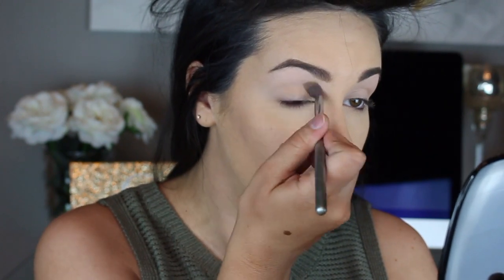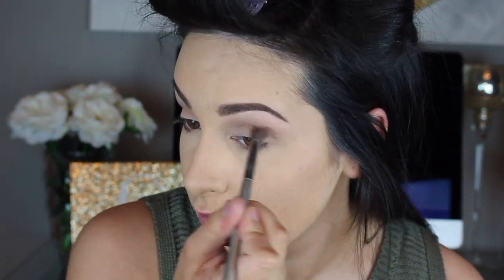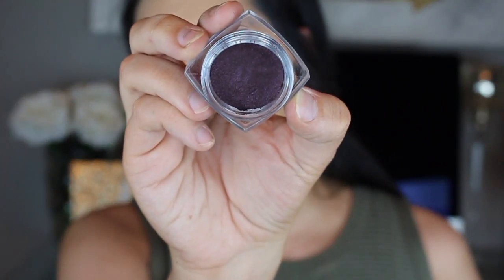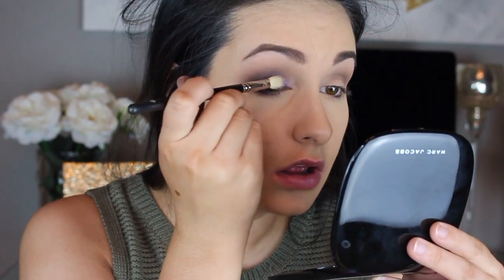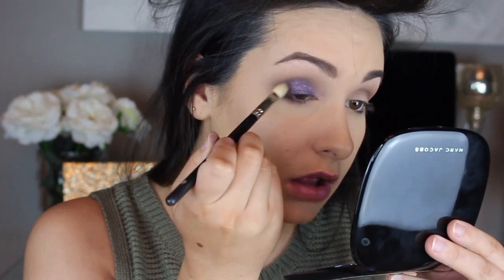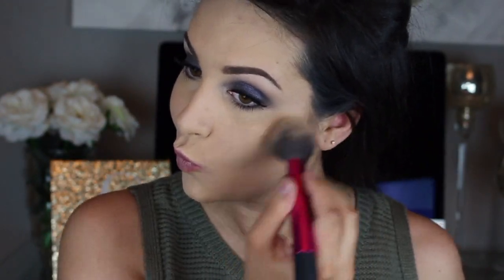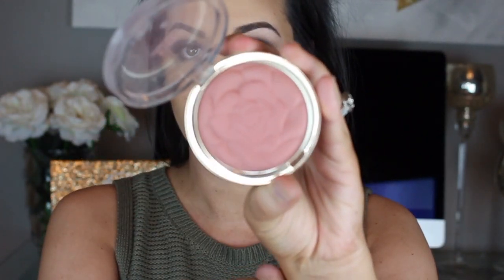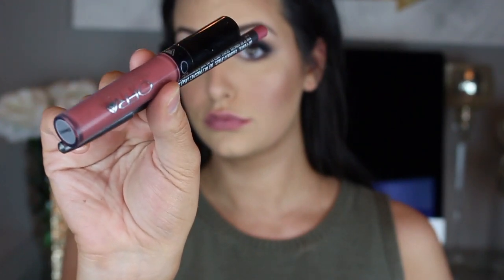Plum Smokey Eye Tutorial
Thank you for taking the time to watch my videos.

For a full list of products, keep reading.

PRODUCT BREAKDOWN:

EYES:
Bobbi Brown: Wheat
Palladio Matte Shadow Duo: Cityscape
L'Oreal Infallible Pot: Purple Priority
MAC Shadow: Beautifully Marked
MAC Mineralize Shadow: Leap (alternate: MUG Blacklight)
It Cosmetics Black Liner
L'Oreal Voluminous mascara
Kiss Faux Mink Lashes: Boudoir
ABH Brow Powder

FACE:
MUFE Hydrating Primer
Milani Perfect & Conceal Foundation
Urban Decay NAKED Concealer
RCMA No Color Powder (set under eyes)
BareMineral BarePro powder (set face)

LIPS:
MAC Lip Pencil: Soar
Ofra Cosmetics Liquid Lipstick: Charmed

ALWAYS REMEMBER: GOD IS LOVE.